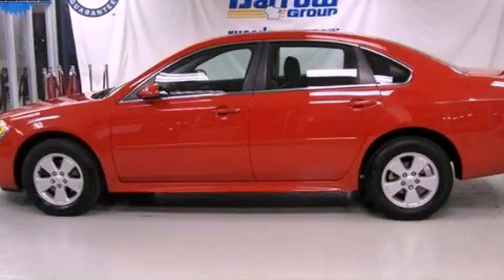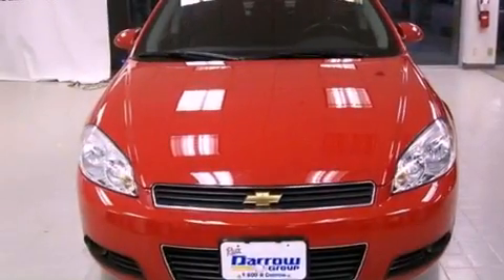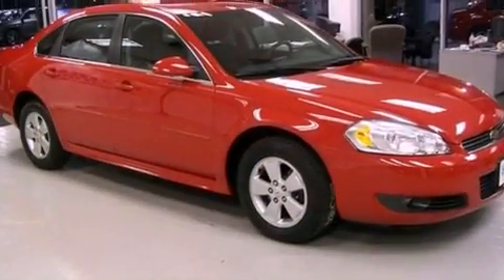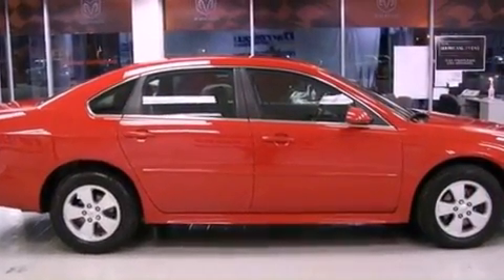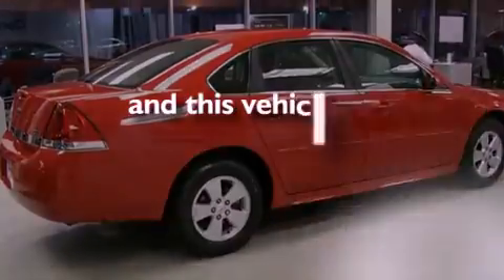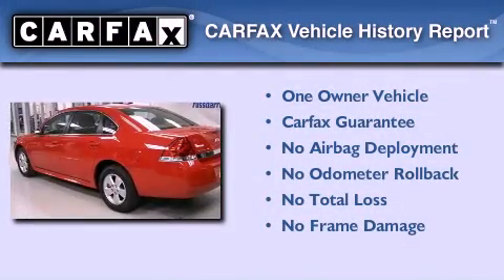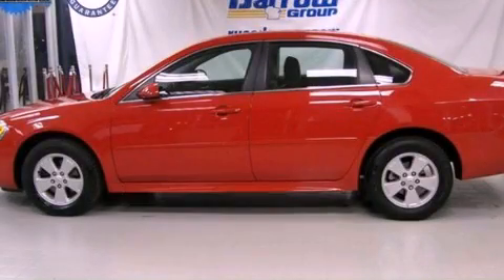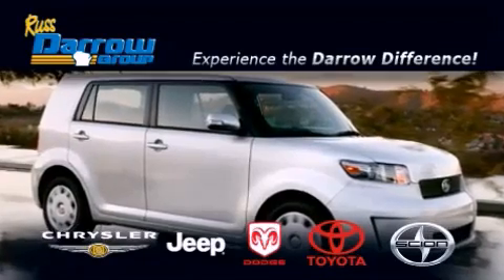2011 Chevrolet Impala West Bend WI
Year : 2011
 Make : Chevrolet
 Model : Impala
 Engine : 3.5L V6
 Trans . : Automatic 4-Speed
 Exterior : Victory Red
 Miles : 35,732
 Interior : Ebony
 Stock : CGW3676

 2700 W. Washington St.

 2011 Chevrolet Impala West Bend WI